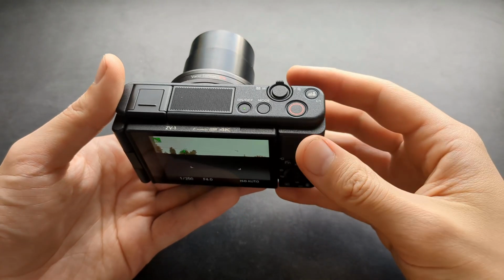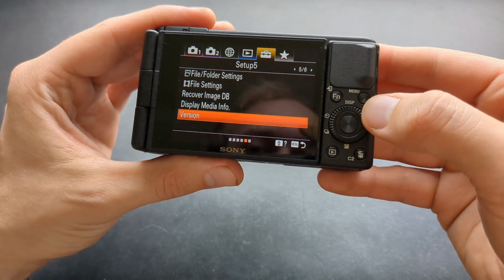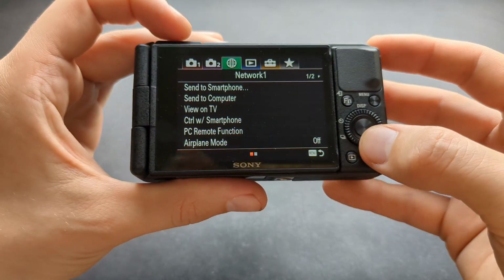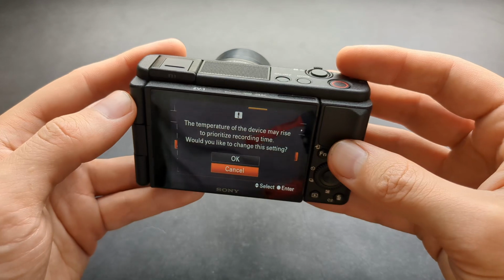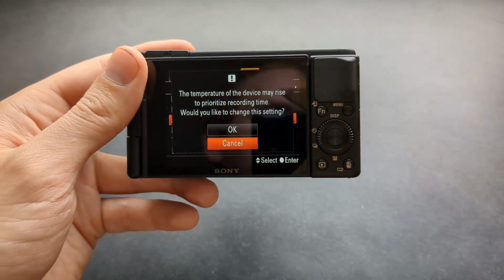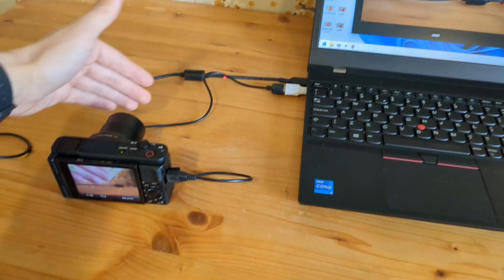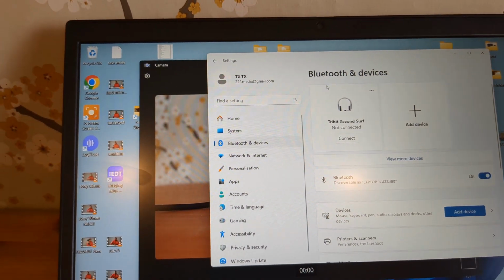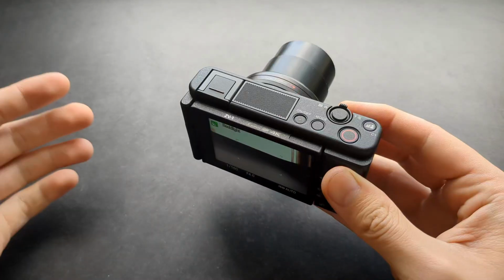How to Use Sony ZV-1 / ZV-1F as USB WEBCAM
How to Setup your Sony ZV-1 as Webcam on Windows/ Mac , for recording videos/ Meetings or Streaming